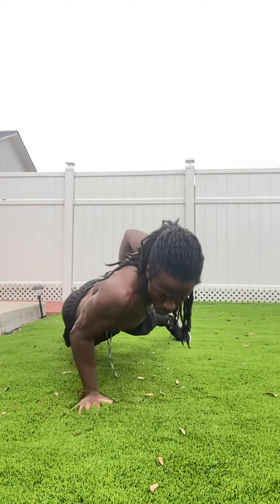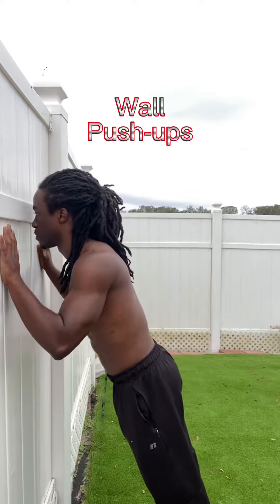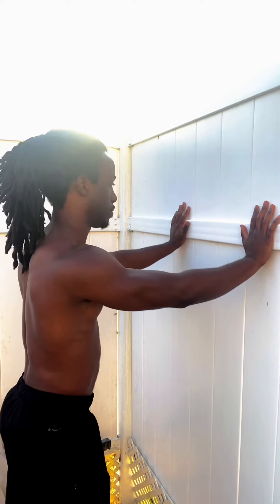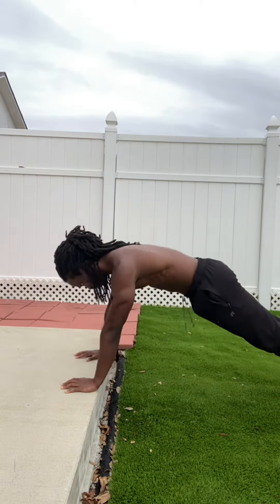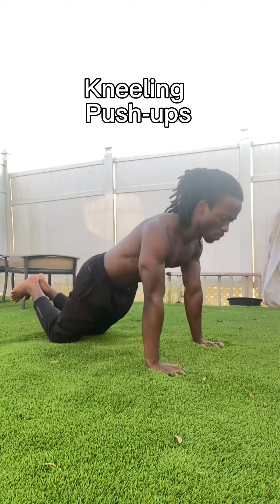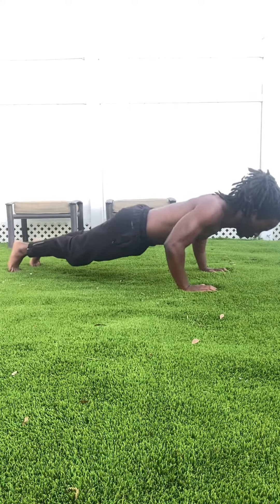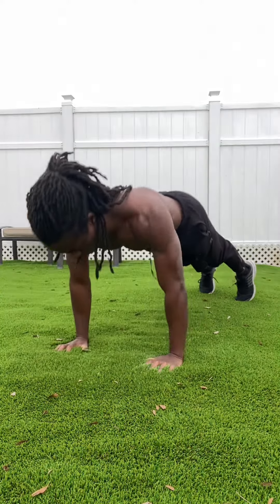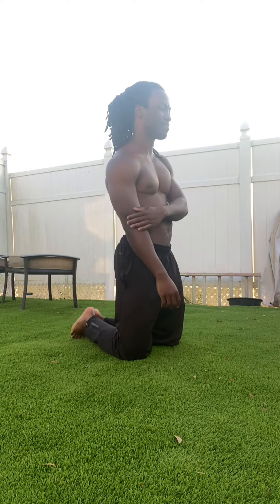Pushups made easy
Building push strength does not have to be complicated. This video takes you step by step on how to do it.
Fmoig: eli_cashew